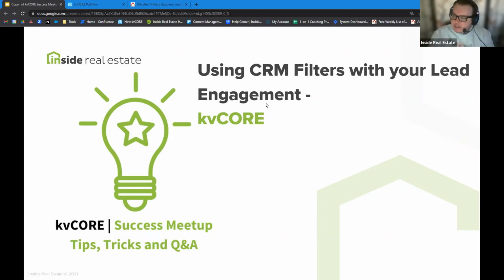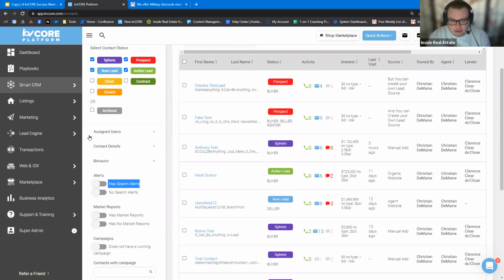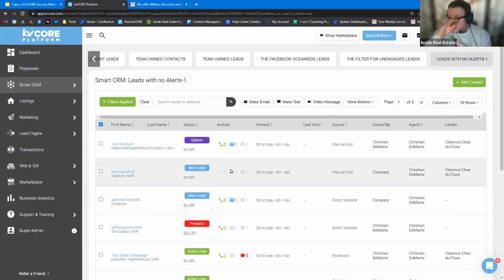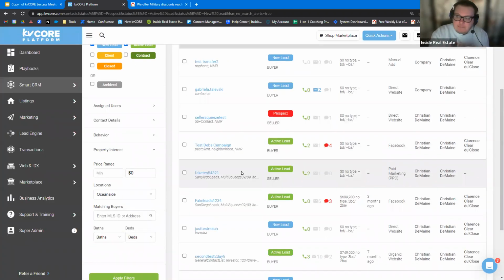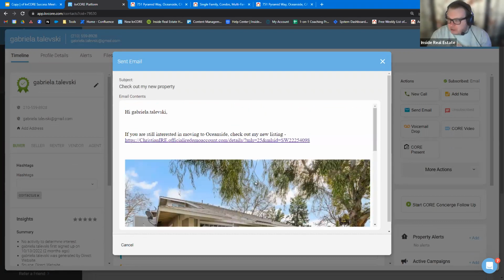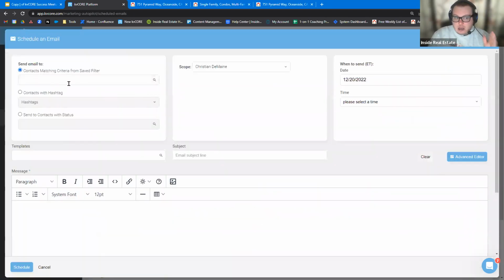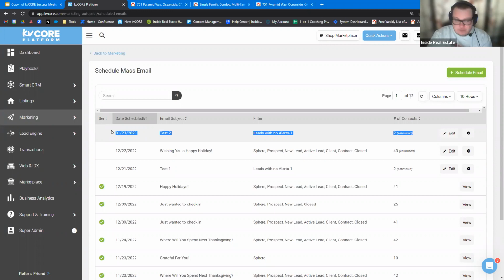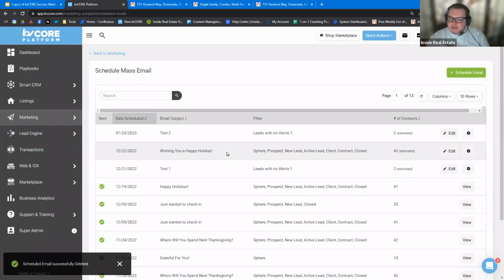Using CRM Filters with your Lead Engagement - 12/20